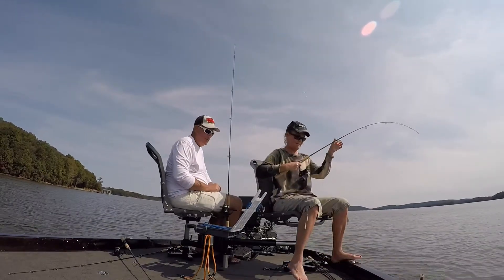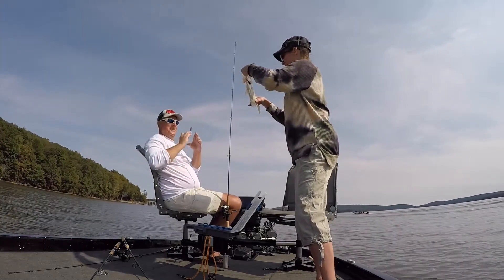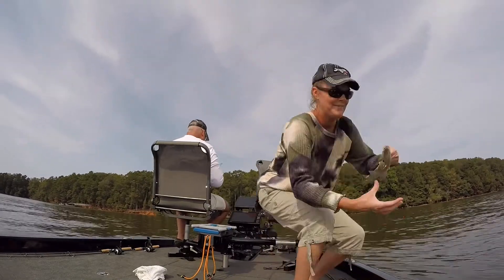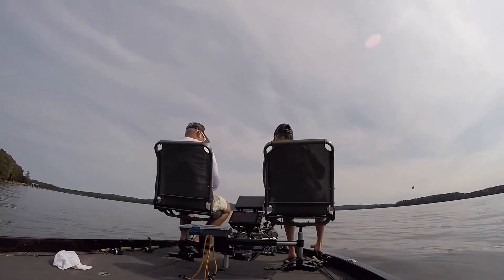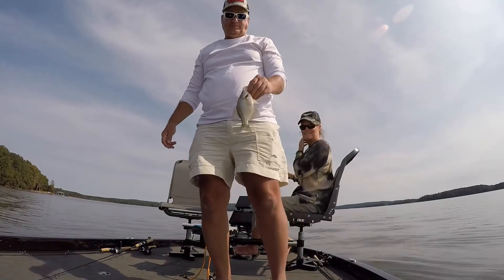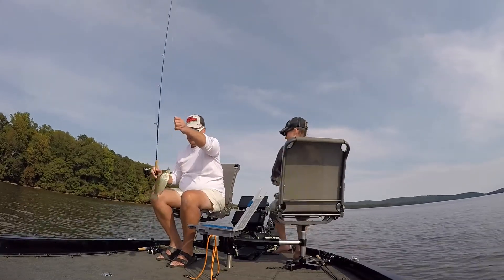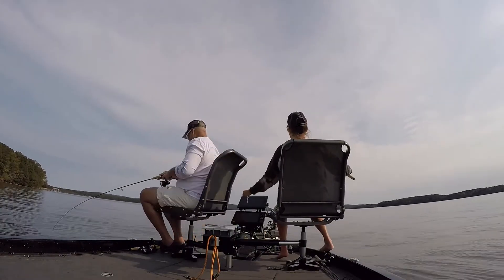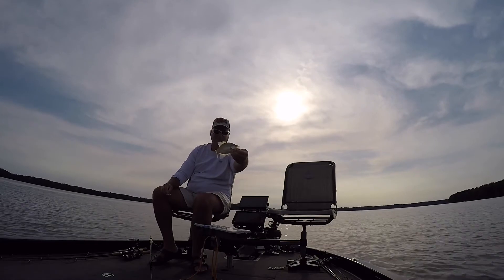Crappie Fishing in the Dub-L-Seat